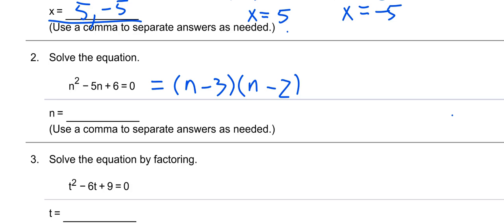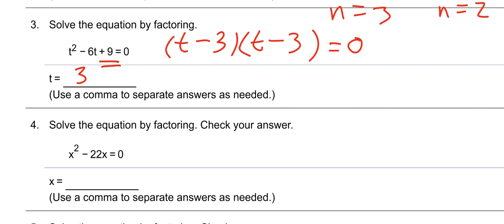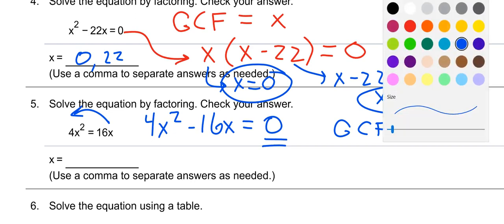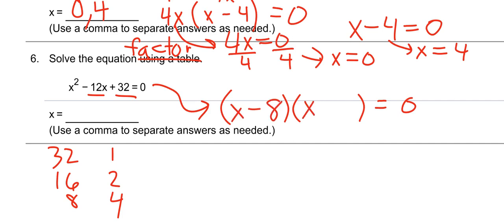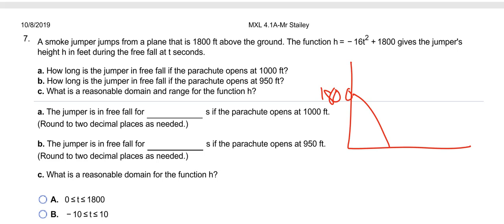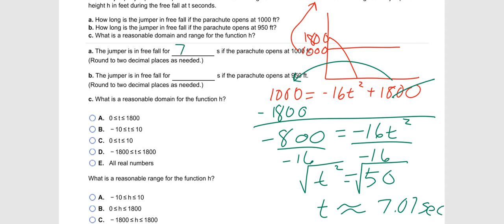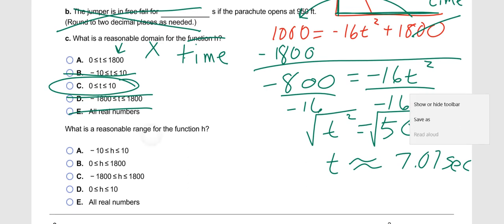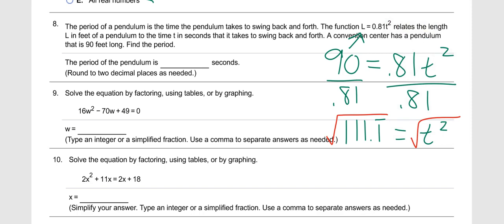MXL 4 1 Part 2 Solving Quadratics factoring and story problems